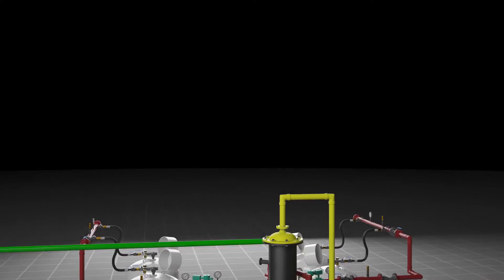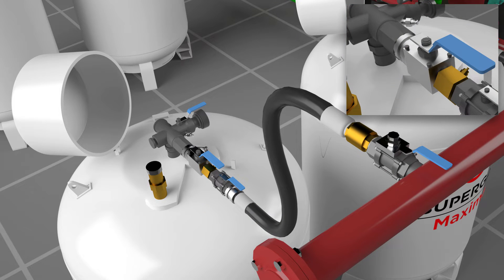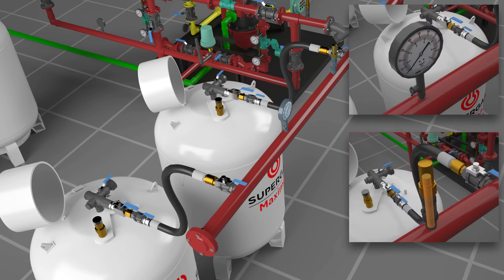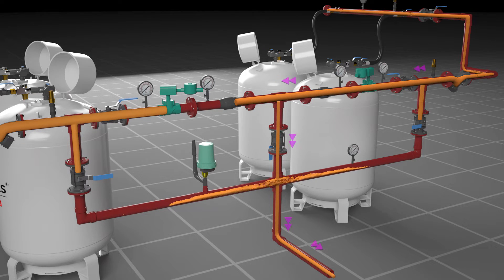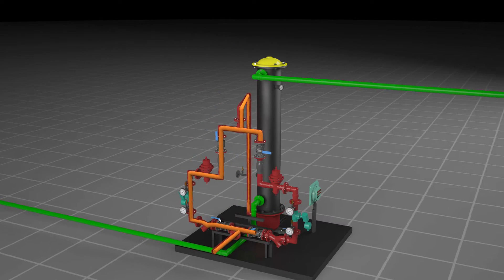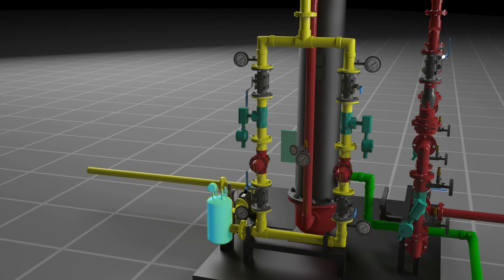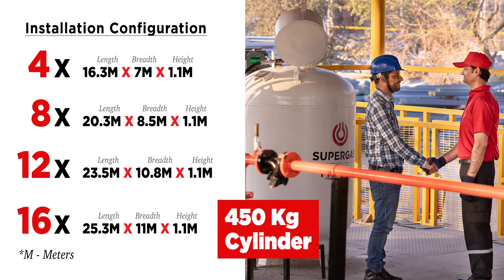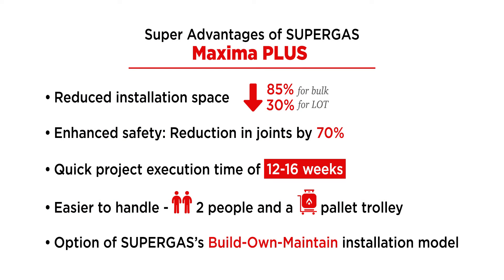lpgforindustry Working Principle of 450 KG SUPERGAS Maxima Installation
SUPERGAS 450Kg Maxima Cylinder and it’s installation are easy and convenient for Industrial uses having a higher volume of fuel requirement. It has in-built safety features, quick to install, reduces fuel cost, and saves carbon footprint. Check the working principle video of Maxima Installation for more understanding. Our experts would be happy to help you with offering a solution.